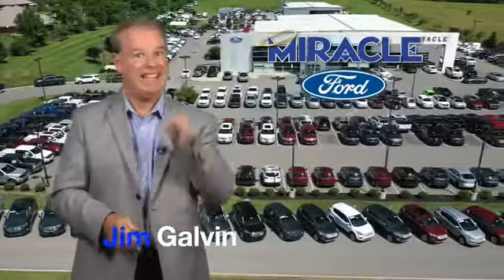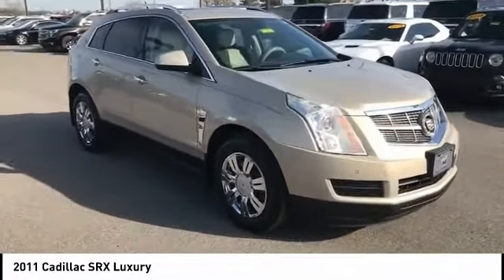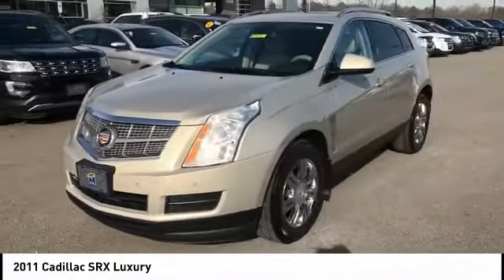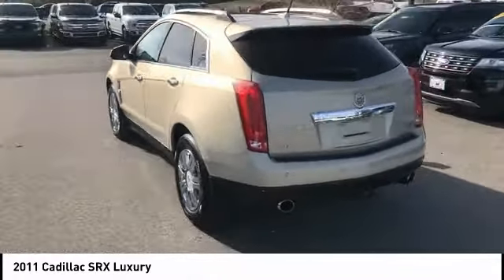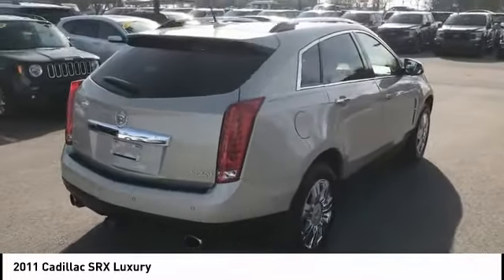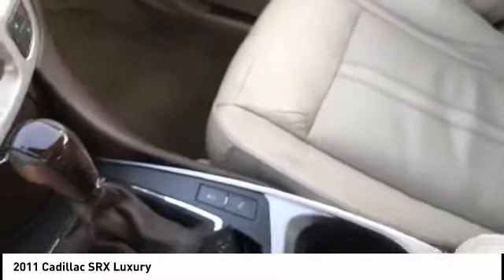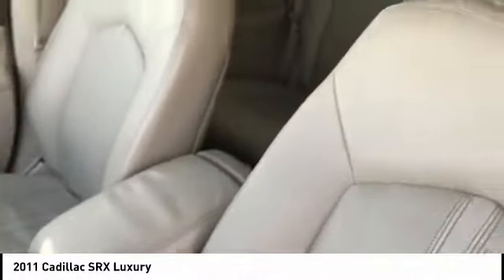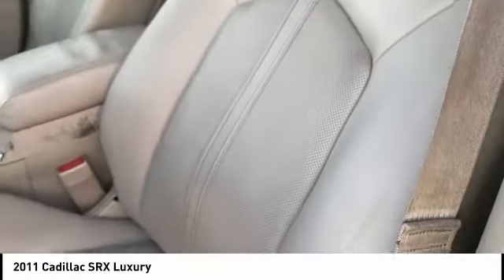2011 Cadillac SRX TR3555A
2011 Cadillac SRX Luxury

Miracle Ford
1394 Nashville Pike
Gallatin Tennessee 37066

LOW MILES!, Bluetooth, Leather Seats, Rear Climate Package, Remote Start, Sunroof/Moonroof, Heated Seats, Keyless Entry, Portable Audio Connection, Steering Wheel Controls, SRX Luxury, 4D Sport Utility, 18 x 8 Bright Machined Finish Aluminum Wheels, Automatic Air Circulation/Air Quality Sensor, Driver & Front Passenger Heated Seats, Driver & Front Passenger Power Lumbar Control, Front & Rear Parking Assist, Humidity Sensor, Memory seat, Power UltraView Double-Sized Sunroof, Rain sensing wipers, Rear Power Liftgate w/Memory Height, Wood Trim Steering Wheel. Clean CARFAX. Odometer is 13000 miles below market average!brbr2011 Cadillac SRX Luxury Gold Mist MetallicbrbrAwards:br  * 2011 IIHS Top Safety Pick   * 2011 KBB.com Brand Image Awards Miracle Ford is locally family owned and proudly serving Gallatin, Hendersonville, Portland--the entire Sumner County area--and Middle Tennessee for over 35 years. Whether you need to purchase, finance or service a new or pre-owned Ford, our commitment to customer service is our highest priority.